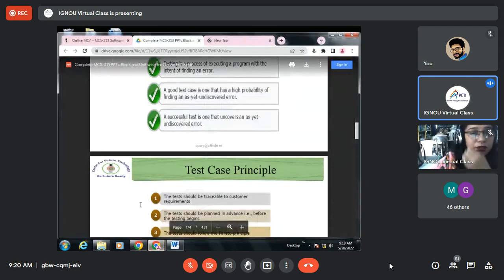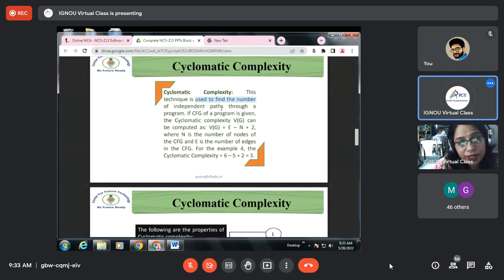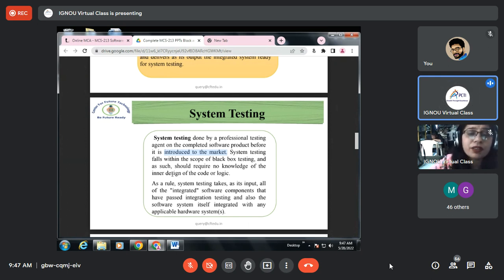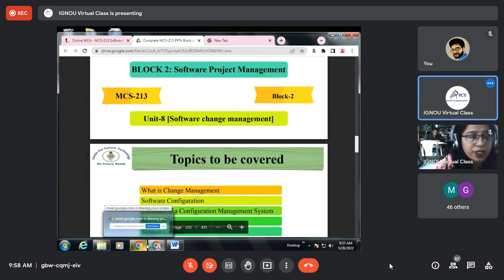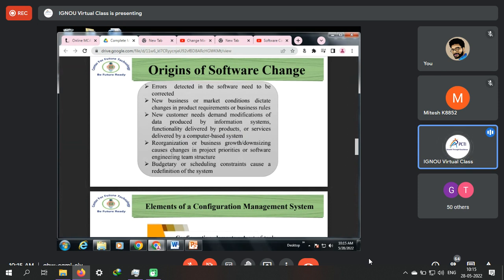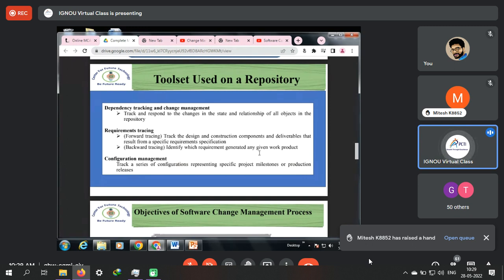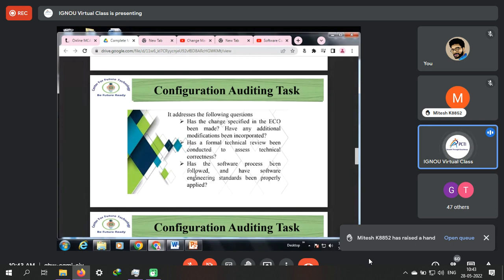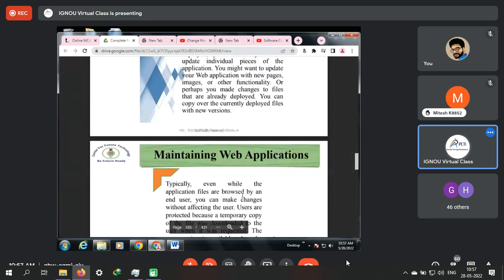Software Engineering MCS-213 2022/05/28 09:00